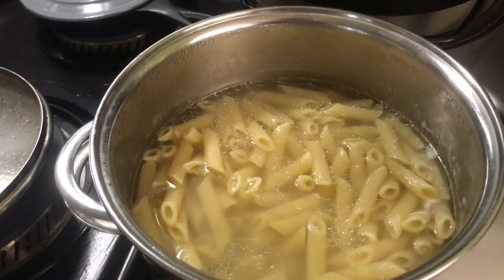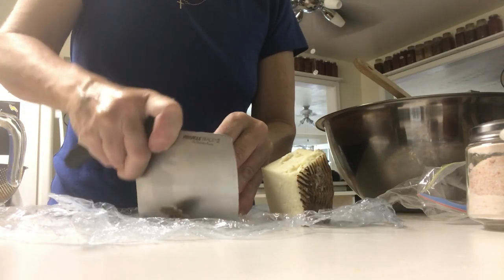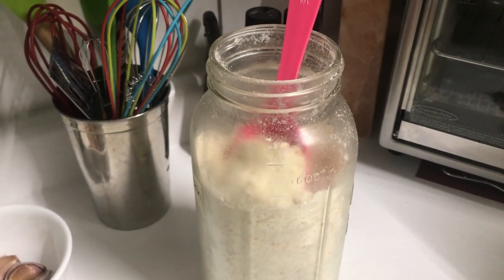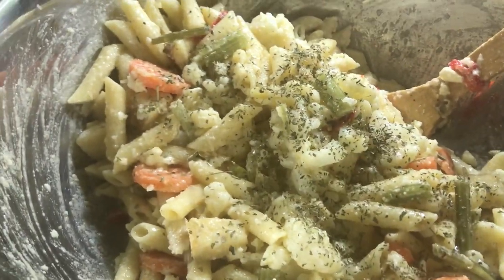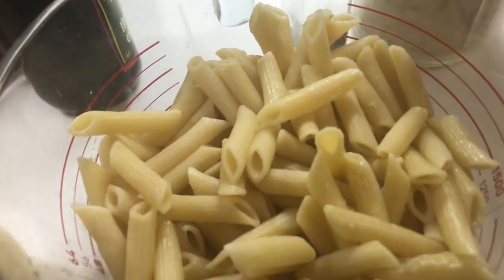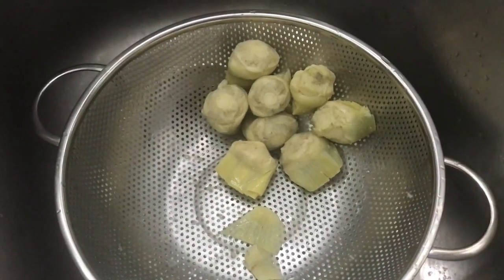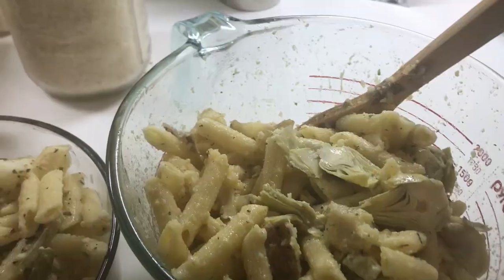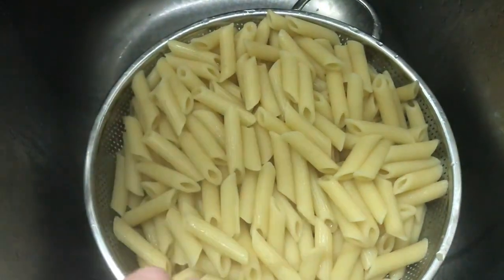Pasta & Potato Salad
Pasta Potato Recipe
Recipe #1
Ingredients:
450g pasta of choice
1 cup mixed veggies (can be pickled, fermented, canned, raw, or freshly cooked/steamed/baked)
2 cups potatoes, cooked
¼ cup crumbled or diced cheese
¼ - ½ cup grated cheese
Salt & pepper to taste
6 garlic cloves, smashed & chopped or minced
¼ cup olive oil or oil of choice
¼ cup lemon juice or vinegar of choice
1 tsp mixed Italian herbs, dried

Method:
Cook pasta according to boxed or bagged instructions. *See my tip at end of video on how to cook pasta.
Cook potatoes or use canned potatoes, drained (DO NOT RINSE)
Add remaining ingredients and mix well.
Refrigerate 1-2 hours before serving.
Serve with sourdough bread, green leafy salad, meat or whatever it is you eat.

Recipe #2
Ingredients:
450 grams pasta of choice
2 cups potatoes, cooked
1 T mixed Italian herbs
¼ cup olive oil
¼ cup lemon juice or vinegar (optional)
¼ cup parmesan
1/8 c minced garlic
398ml can of artichoke hearts (drained & squeezed)

NOTES:
As a meal, add your favorite cooked meat directly to the salad.
As a side dish, serve with plant-based or animal-based meat and whatever else you choose to eat that day. Sourdough garlic bread might be nice. 😁
Both recipes can be created using fermented pasta, potatoes, and veggies.
**See my channel for a wide variety of how-to step-by-step ferment just about anything, including meat, fish and eggs videos!